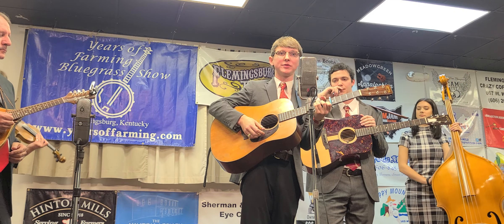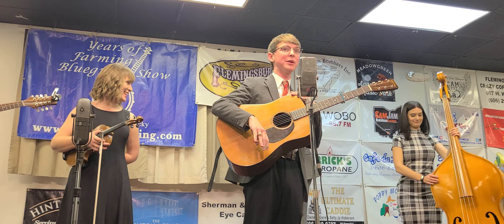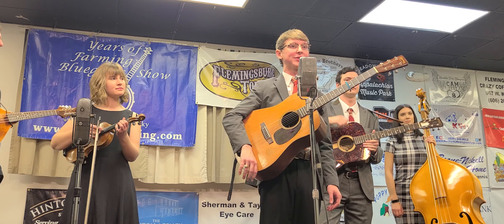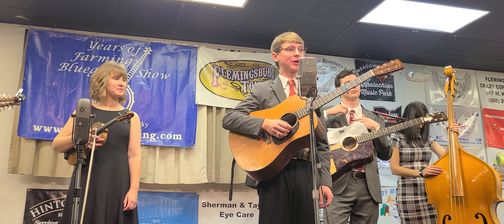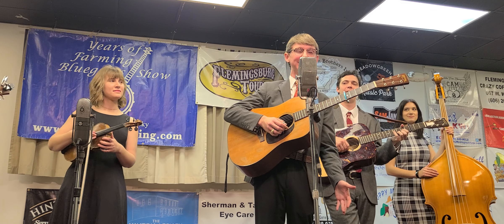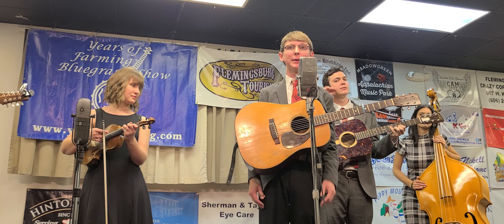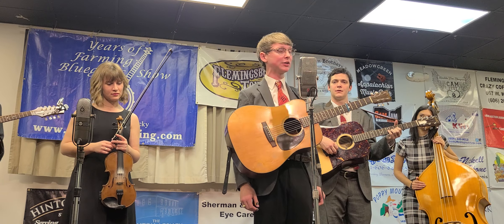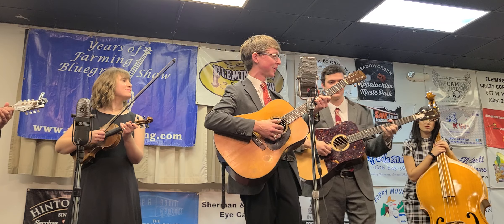Guitar Story / The Tennessee Bluegrass Band